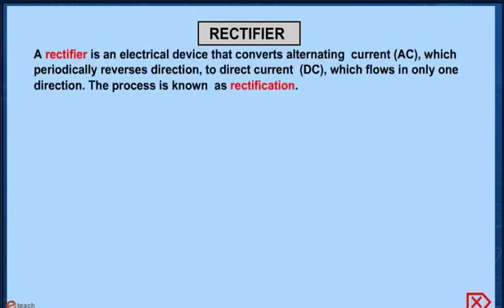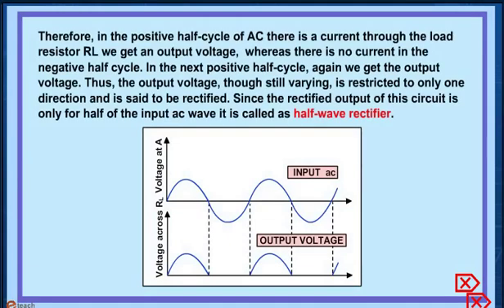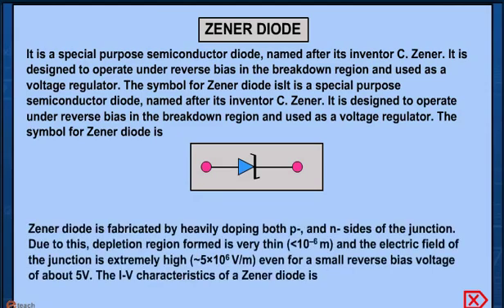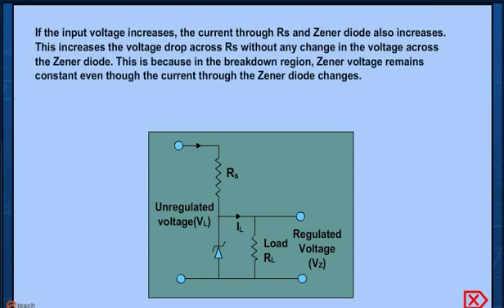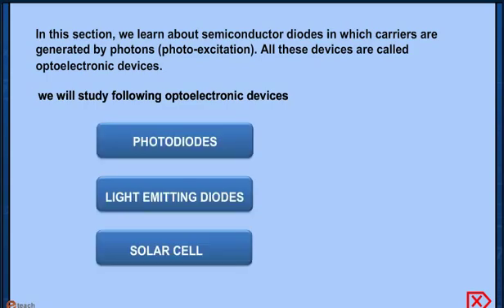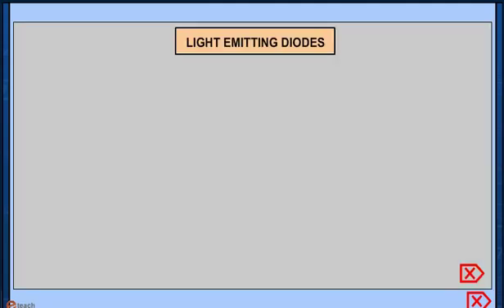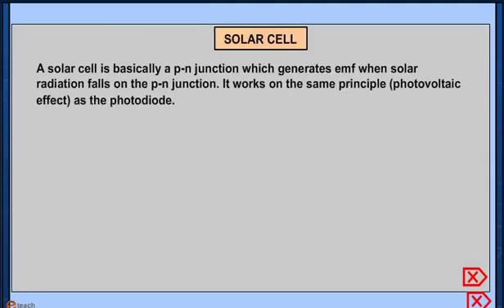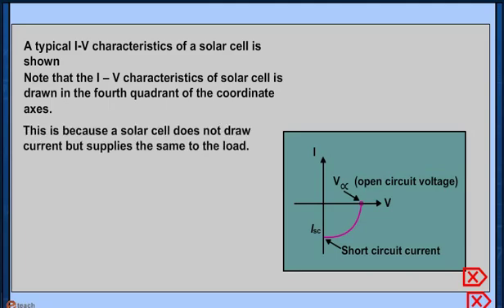SEMICONDUCTOR ELECTRONICS MATERIALS DEVICES AND SIMPLE CIRCUITS 9